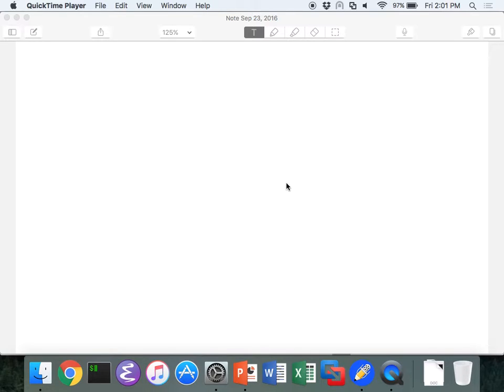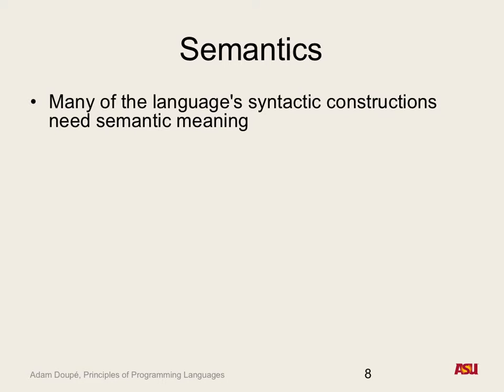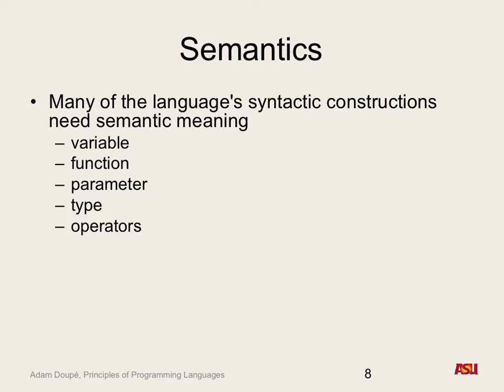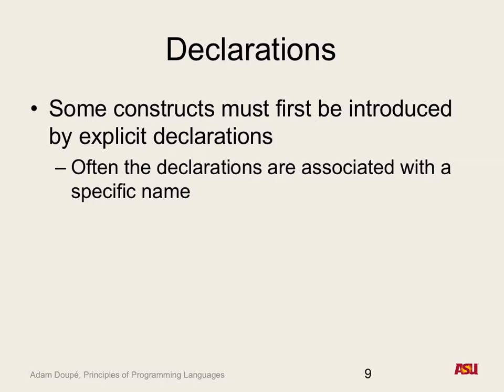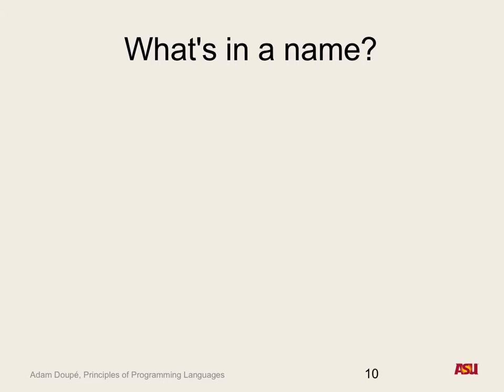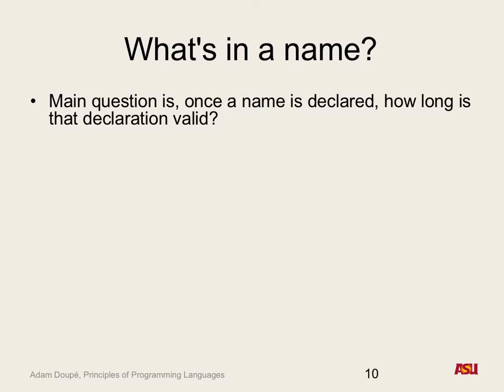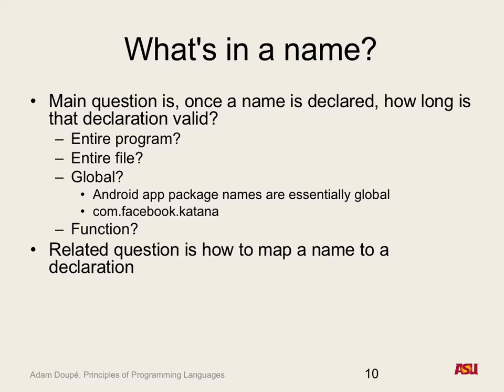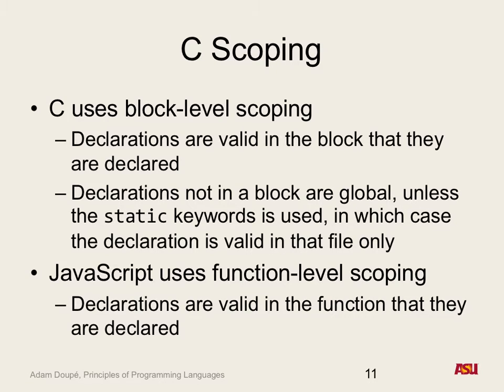CSE 340 F16: 9-23-16 "Semantics Pt. 2"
Recorded lecture for CSE 340 F16 on 9/23/16. We discussed aspects of a programming language that need semantics, what's in a name, declarations, and resolving a name to a declaration.